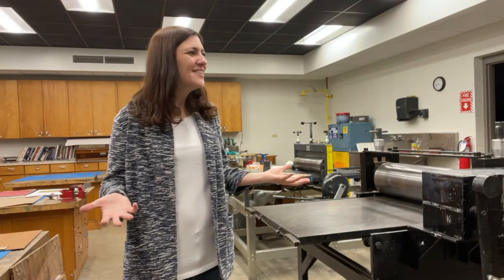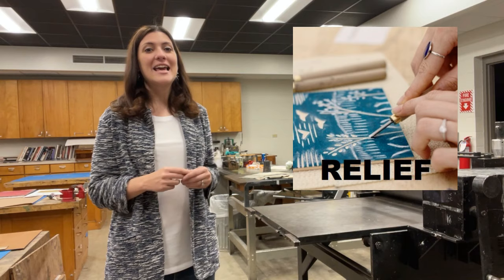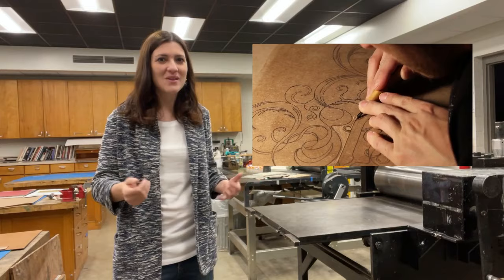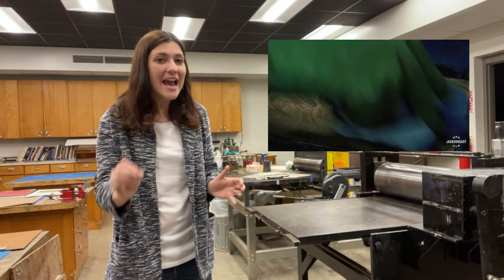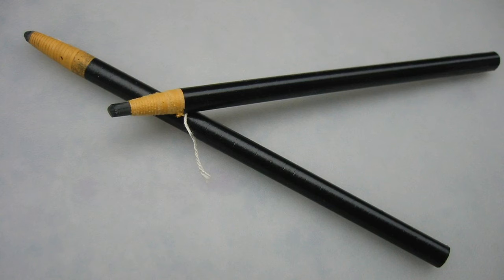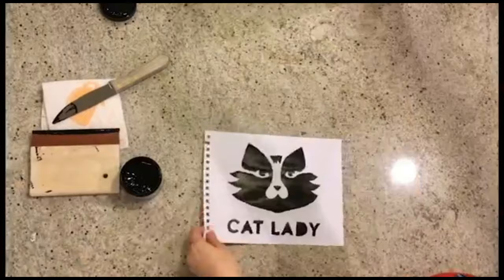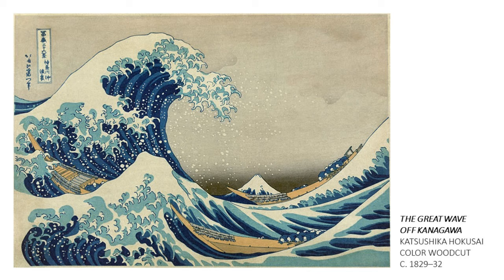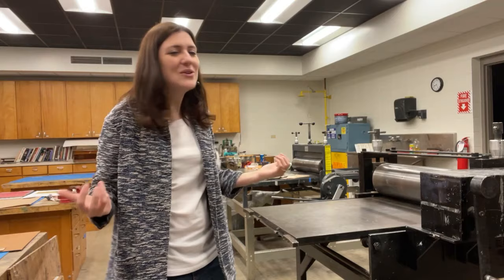Intro to Printmaking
A brief introduction to printmaking. This video discusses the four basic approaches to printmaking: relief, intaglio, lithography, and silkscreen.